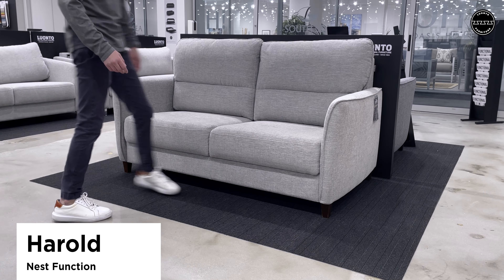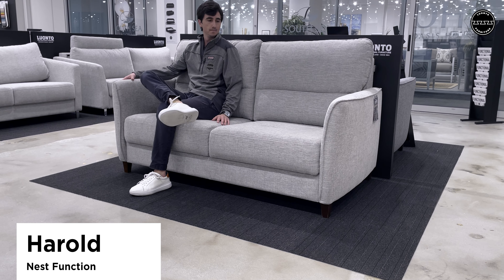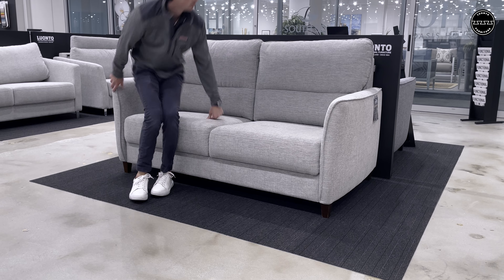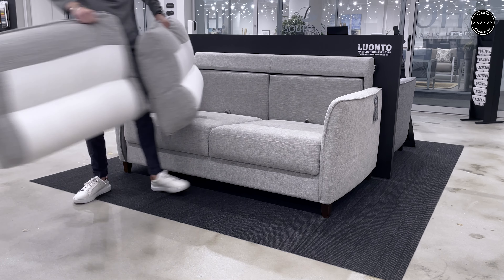Harold Queen Loveseat Sleeper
Meet Harold. This Loveseat sleeper is a high back welted design that offers a queen size bed in only 4 motions with our Nest Function. Harold is available from our Stock Program in Queen size as shown in Oliver 173 fabric, with walnut legs. It is also available in a king size sofa sleeper, in this fabric and leg combination.

We sell through our authorized retailers in North America.